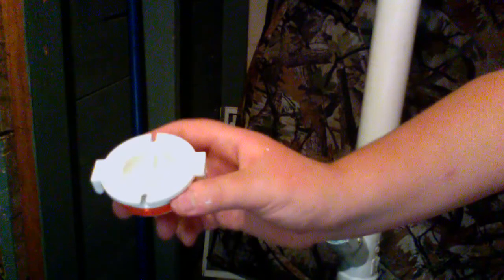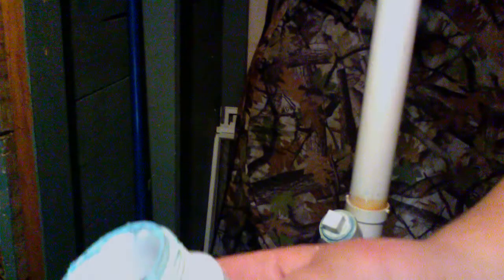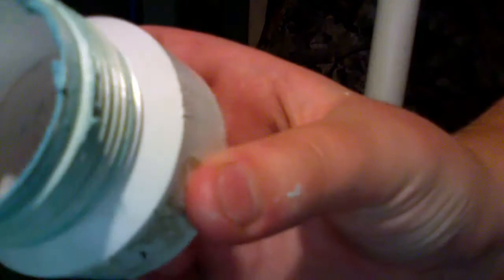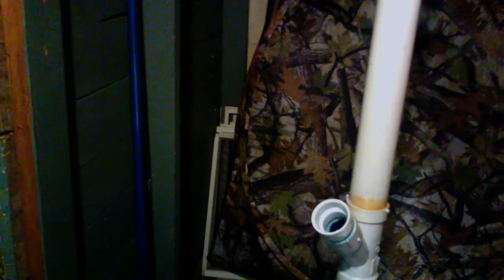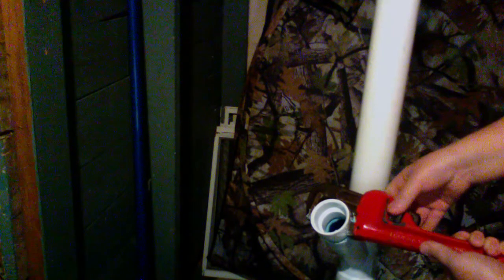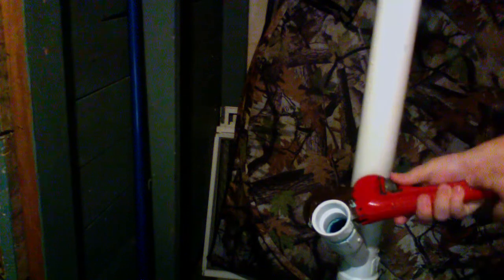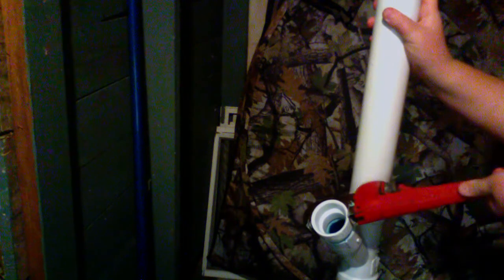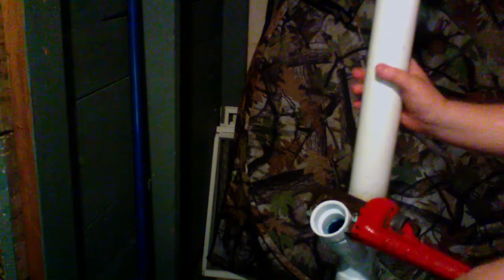how to replace a metal or plastic threaded cleanout plug with a genova twist lok plug.(2020)